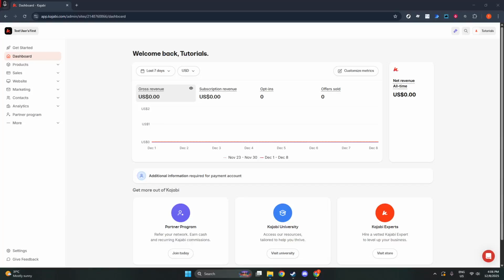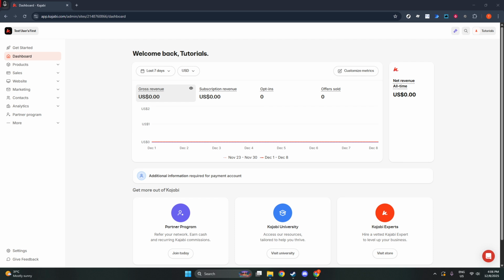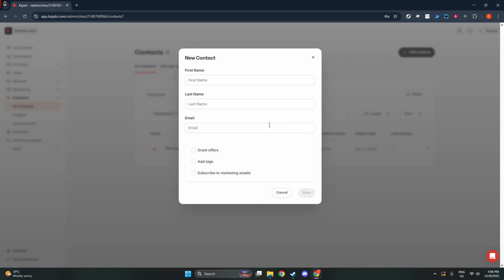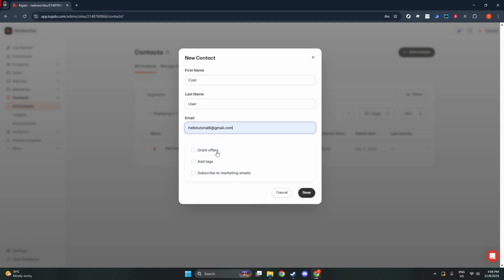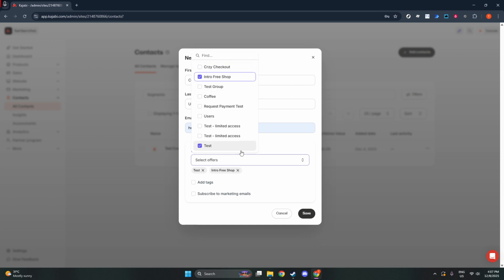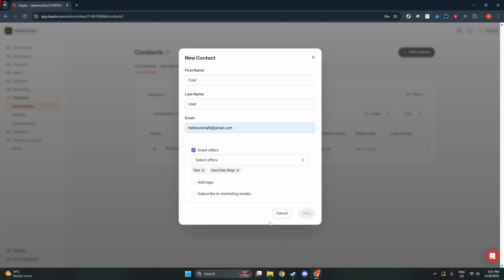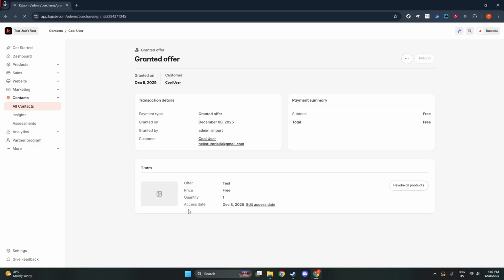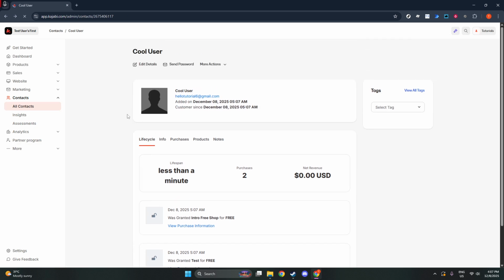How to Add Students Manually to an Offer Kajabi [2026 Full Guide]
How to Add Students Manually to an Offer Kajabi

In this video, we show you exactly how to add students manually to an offer in Kajabi so you can grant access to your courses without requiring a transaction. Whether you are onboarding beta testers, gifting a course, or processing payments externally, knowing how to manually enroll members is an essential skill for managing your backend.

We guide you through the 'People' tab in the Kajabi Dashboard. You will learn how to add a new contact or select an existing one, and use the 'Grant Offer' feature to unlock specific content. We also cover the critical option of sending the system-generated welcome email, ensuring your student receives their login credentials immediately.

Technical Specs:

Software: Kajabi

Feature: People Management & Grant Offers